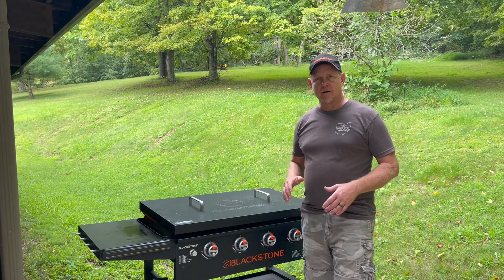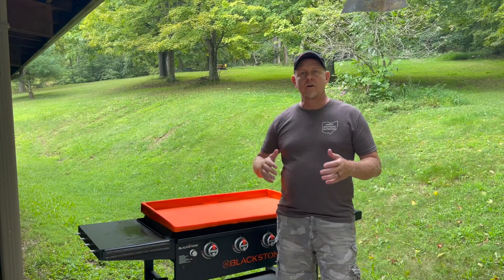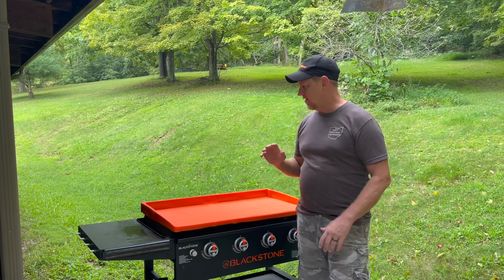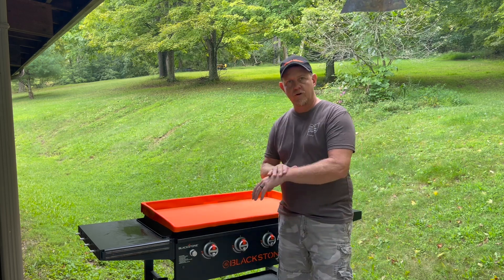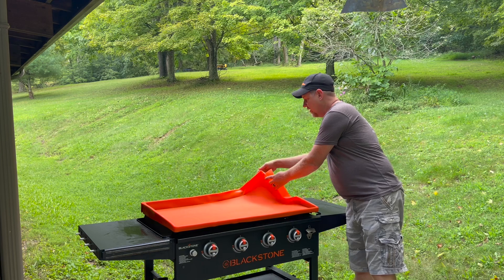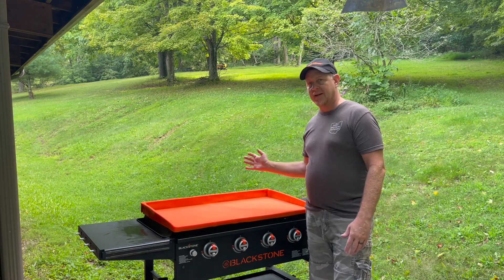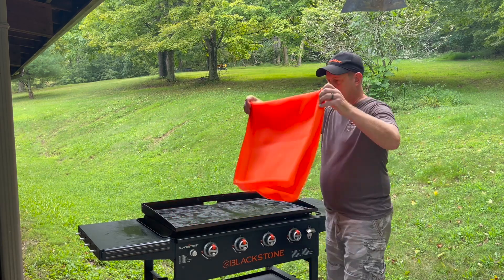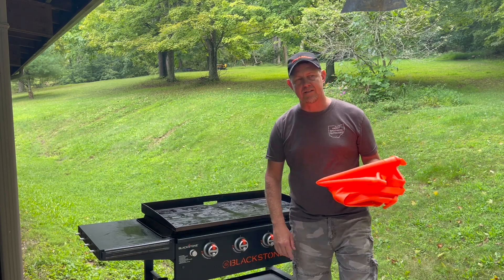🌟 REVIEW: JAJANLIFE Silicone Griddle Cover for Blackstone 36 inch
Review of the JAJANLIFE Silicone Griddle Cover for Blackstone 36 inch, Upgrade Full Edge Coverage Griddle Mat, Reusable Food Grade Silicone Grill Mat, Best Griddle Grill Buddy for Blackstone Griddle (36 inch)

If this review was helpful to you, you can purchase this product using our Amazon affiliate link above and we will receive a small commission at no added cost to you or visit our Amazon Influencer Shop

About this product:
✅ Griddle Mat for Blackstone Grill 36: This silicone mat is specially designed for 36 Inch Blackstone Griddle, seamlessly coves the entire griddle without any trimming.
✅ Upgrade Full Edge Coverage Griddle Cover: Compared to the old version, this silicone griddle cover features a full wrap design that seamlessly covers the entire tray, ensuring every corner is protected without leaving any gaps.
✅ Extend the Life of Your Griddle: After BBQ, protect your Blackstone griddle with our silicone grill mat, which prevents airborne moisture from oxidizing the surface of your griddle, protecting the griddle from the bad weather, and from mouse droppings , insects, dust, debris damage. Keep the griddle clean and dry, extending the life of your griddle.
✅ Food-Grade Mertail: This silicone griddle mat made of food-grade silicone, BPA free, it does not get hot or transfer heat，safe and durable, you can confidence use it.
✅ Easy to Clean: This silicone griddle mat very easy to clean, can be washed by hand or put in the dishwasher.